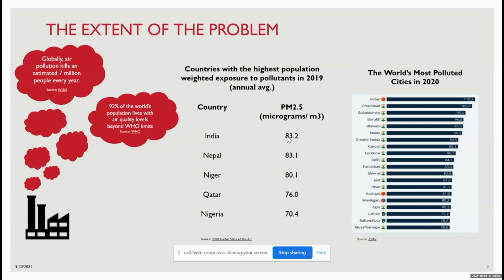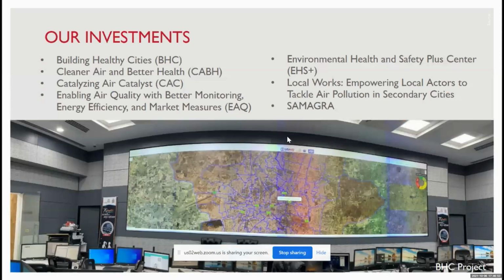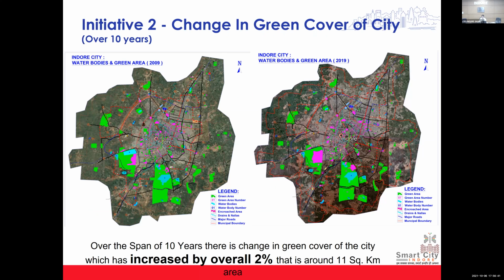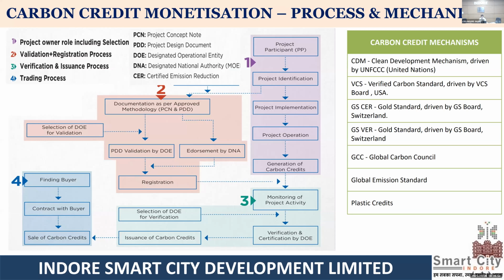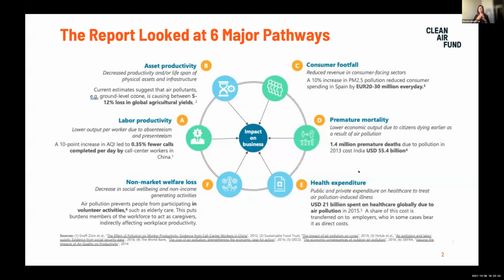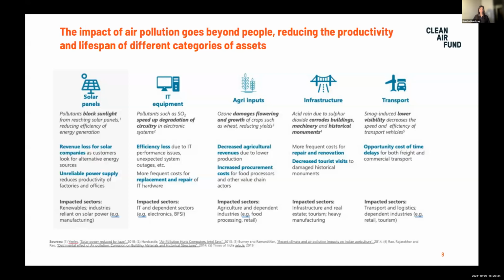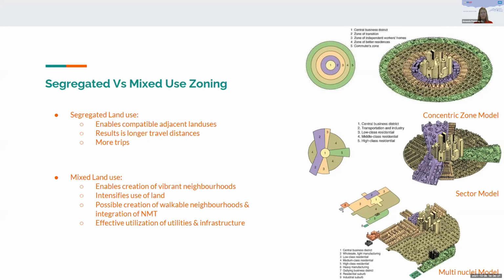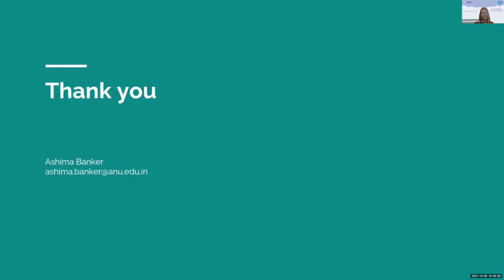“Designing for Cleaner Air” Webinar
There is a growing recognition that urban areas are under threat from increasingly dangerous levels of air pollution. Over the last decades, pollution control policies and various strategies have been appropriated to address air pollution and improve the quality of air. However, the future cities would need to reiterate urban planning efforts by redefining structural components that result in reducing air pollution. This webinar showcased a few fledgling initiatives that are testing ways to change urban design and development to address air pollution. The dialogue starts from the grassroots, discussing how citizens can engage and advocate for land use and behavioral changes at the community level, and then move to progressively higher levels of city development and management in terms of transformations in travel patterns and/or zoning that can help to improve urban air quality. This webinar was jointly organized by Building Healthy Cities and Anant University, and is part of a series of live and interactive webinars.
BHC is a five-year cooperative agreement funded by USAID under Agreement No. AID-OAA-A-17-00028, beginning September 30, 2017. BHC is implemented by JSI Research & Training Institute, Inc. (JSI) with partners International Organization for Migration, Thrive Networks Global, and Urban Institute, and with support from Engaging Inquiry, LLC. This video is made possible by the generous support of the American people through USAID. The contents are the responsibility of BHC and do not necessarily reflect the views of USAID or the United States Government.